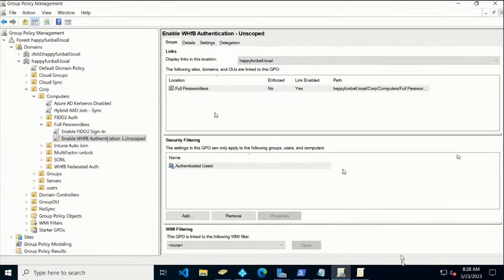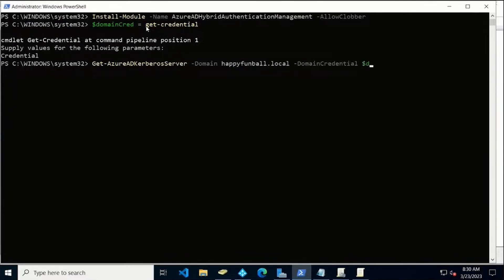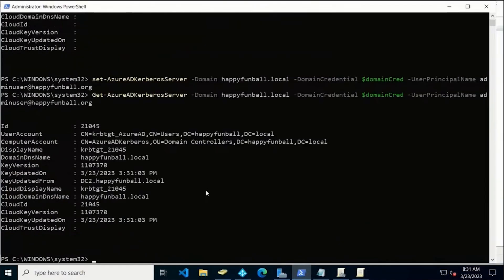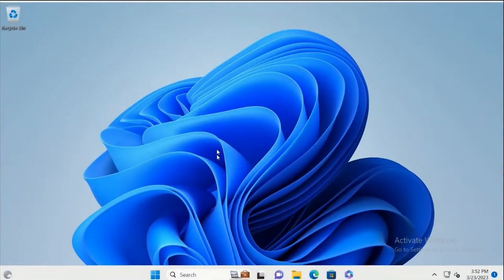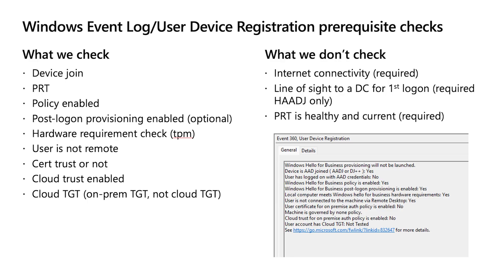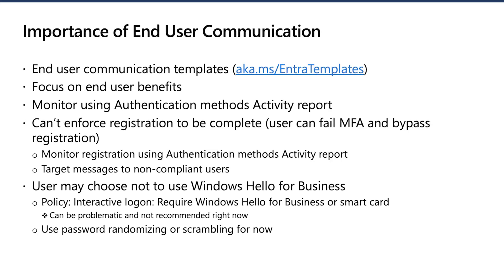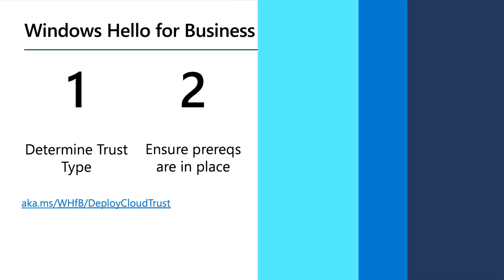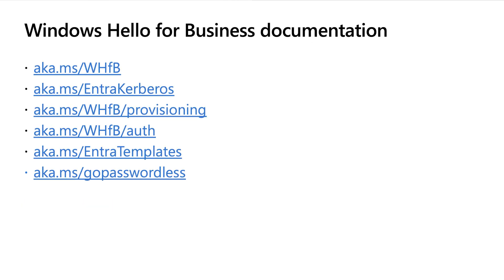Configure Windows Hello for Business for Passwordless Authentication